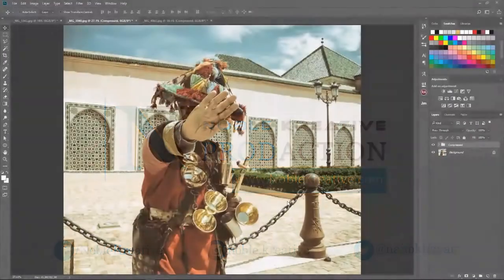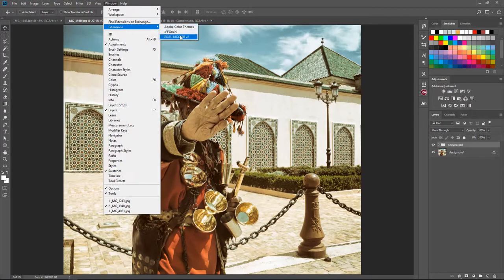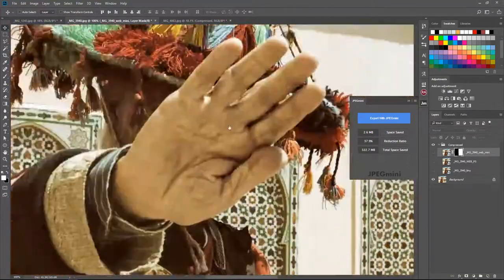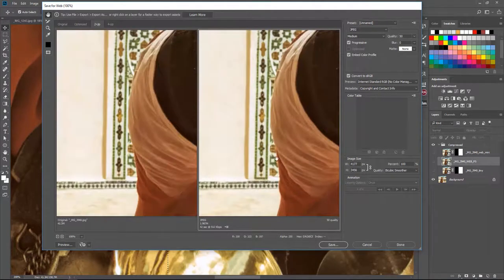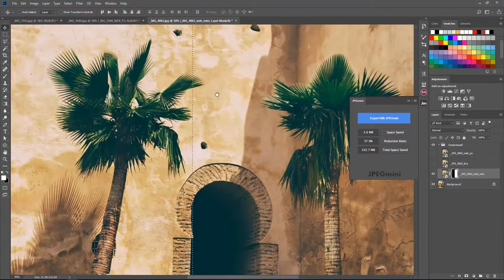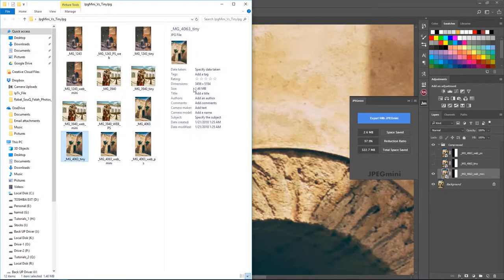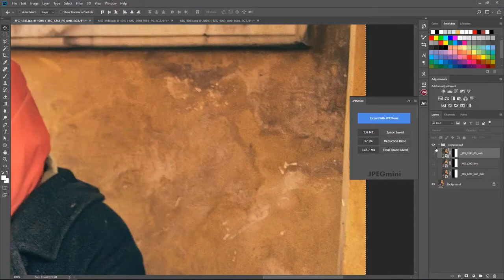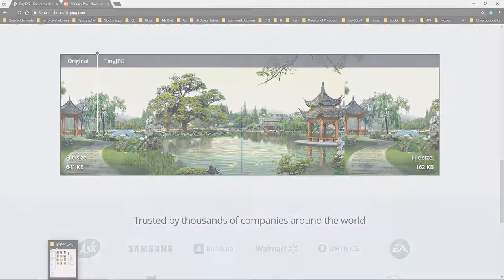Smart Image Compression without losing quality in Photoshop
Get the smallest image file size without compromising quality or changing your workflow. 3 Ways to Reduce Image Size without Losing on Quality.
You no longer need to worry about optimum file sizes. The plugin analyzes your image and sets the quality intelligently
Save your compressed JPEG and PNG images directly from Photoshop

tinypng Vs JPEGmini Vs Ps Save for Web

Compressing images just got a whole lot easier
Maximum Quality,Minimum File Size
Reduce Image Size without Losing on Quality
Image compression while maintaining the quality
Scaling down the image while maintaining the aspect ratio
Reduce File Size of a Large Image Without Compromising Quality
How to Compress Your Images Without Affecting the Quality
How To Compress Images In Android Without Losing Quality
Reduce file size while maintaining image size
reduce image file size without losing quality in Photoshop
reduce image size without losing quality online
reduce image size without losing quality software
compress image without losing quality online
reduce tiff file size without losing quality
how to reduce image size without losing quality in paint
how to compress raw image files
Learn how to maintain maximum picture quality in photoshop
The Photo Optimization Tool
Trusted by Thousands of Image Perfectionists
Fastly Image Optimizer
Free Image Compression Tools to Boost Website Speed
How to reduce picture size without compromising quality?
maintain original file size to preserve image quality?
How to Compress Photos in Photoshop
How to Compress Photos in lightroom
How To Save High-Quality Images in Photoshop
How To Save High-Quality Images in lightroom
How can I compress images
Simple Image Resizer
 resize images without losing quality
All About Digital Photos
Helpful Photography Tutorials for Beginners and Professionals
Photography Tips and Tutorials for Beginners
Free Photography Tutorials | Beginners to Advanced
Image Optimizer for Compression and Photo Preservation
Image size reducer
كيف تصبح مصورا احترافيا
تعلم التصوير الفوتوغرافي خطوه بخطوة باللغة العربية
أساسيات التصوير الفوتوغرافي
تعليم الفوتوشوب من الصفر حتى الاحتراف
تعليم فوتوشوب للمبتدئين من الصفر مقدمة و تعريف بالبرنامج
تعليم فوتوشوب بالكامل
تعليم فوتوشوب بالكامل تعليم فوتوشوب تعليم الجرافيك
تعلم الفوتوشوب في خمس دقائق وبكل سهولة
تعليم الفوتوشوب للمبتدئين خطوه بخطوه
Online Image Сompressor
Smart Image Compression
Lightroom CC and Lightroom Classic CC
learn photoshop for photographer
Amazing Adobe Photoshop Tutorials for Photographers
Photoshop For Photographers
Learn Photoshop, photography and photoshop tutorials